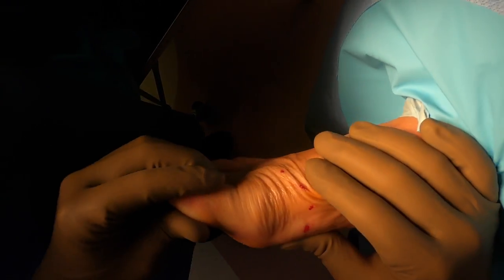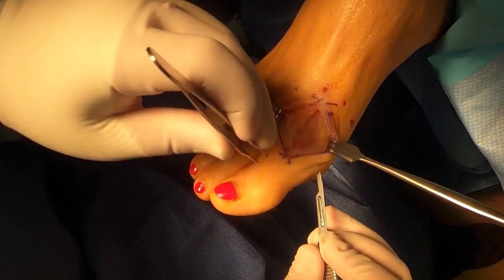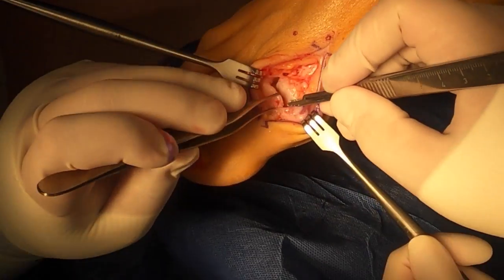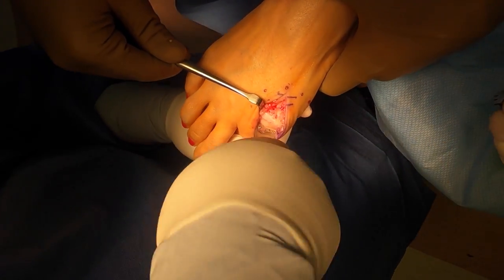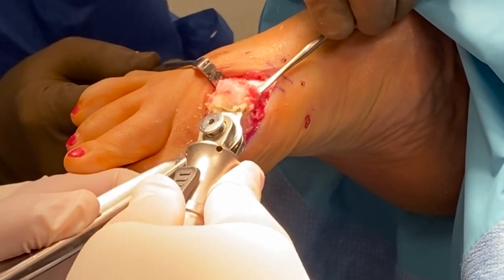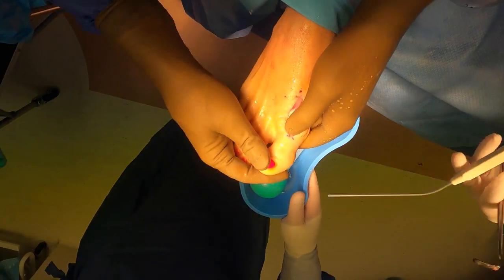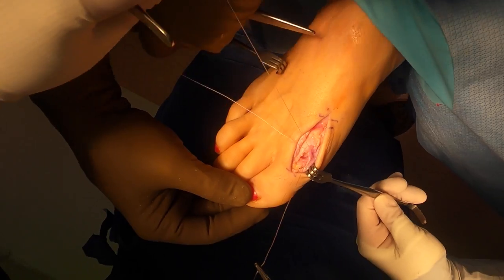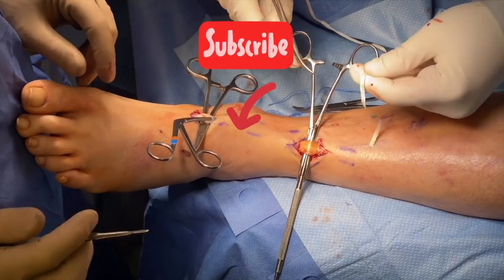Big Toe Arthritis Surgery : Cheilectomy Procedure | Dr. Nick Campitelli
Dr. Nicholas Campitelli discusses the cheilectomy procedure to remove arthritis from the great toe joint.

See a video where the arthritis was too severe and fusion of the joint was needed!
1st MPJ Fusion surgical procedure with Arthrex Nitinol Compression plate